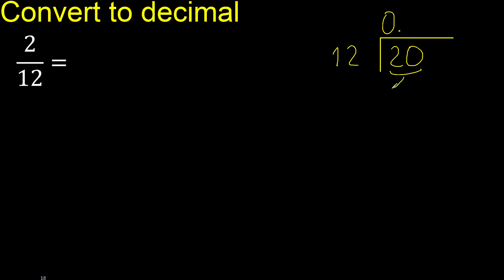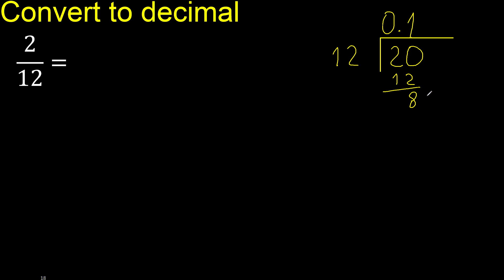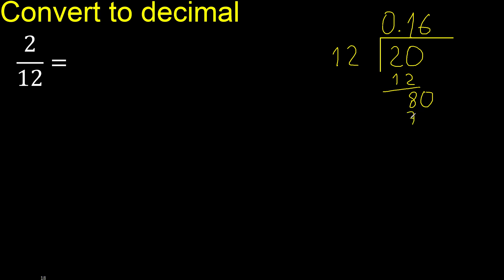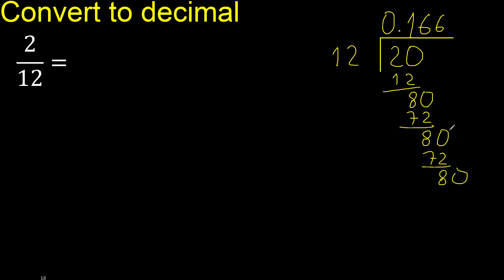Convert 2/12 to decimal . How To Convert Decimals to Fractions